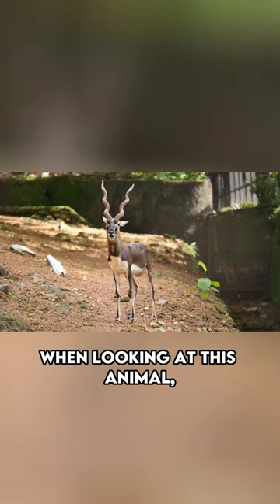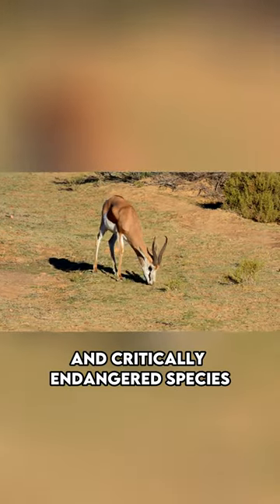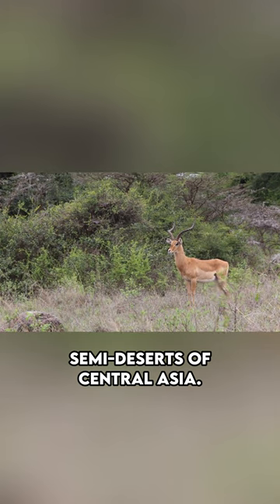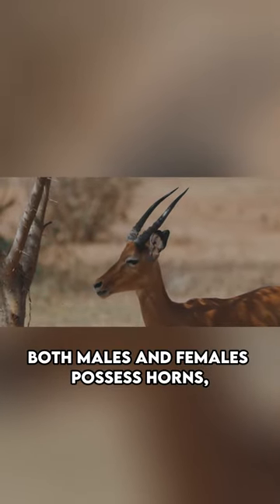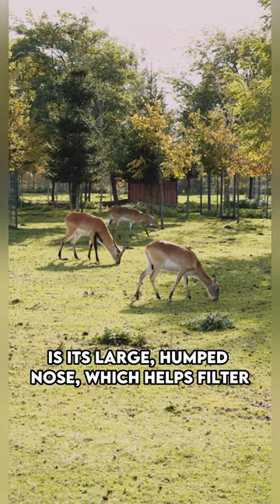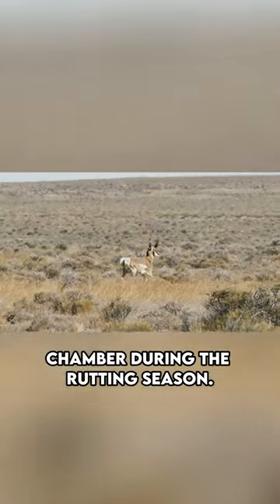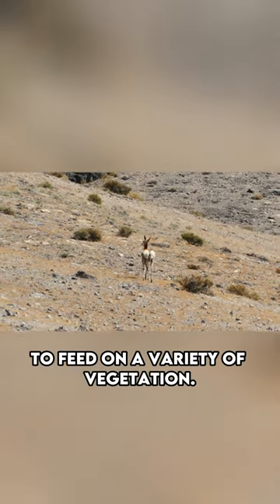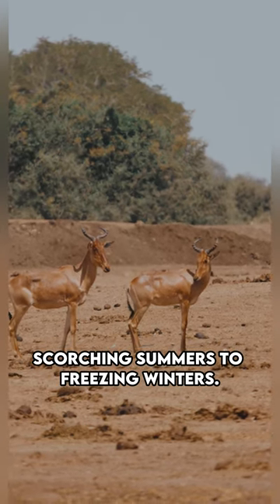Saiga Antelope | This Animal Have One of the Coolest Horn in the Animal World